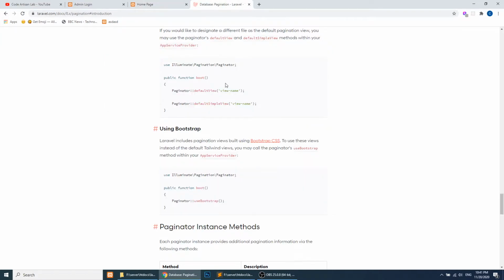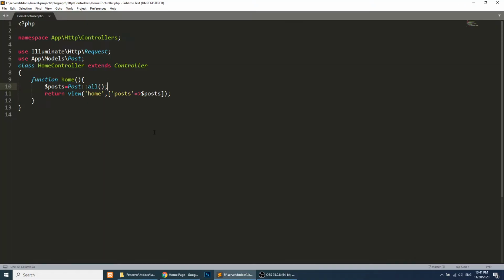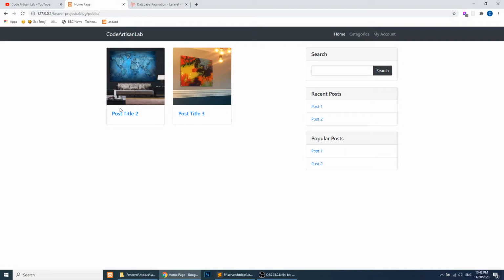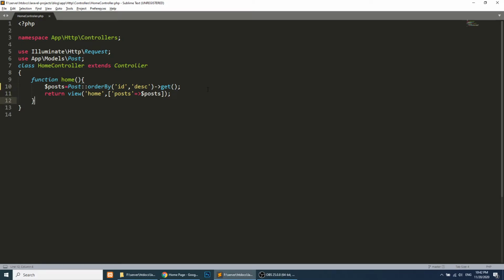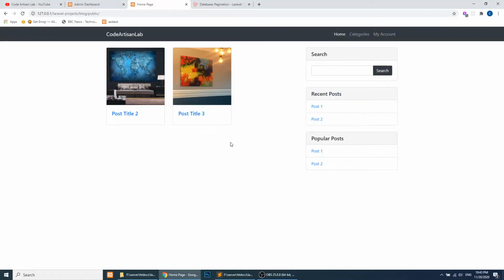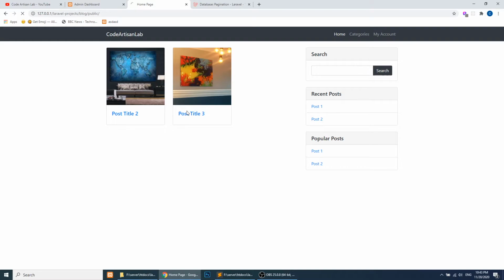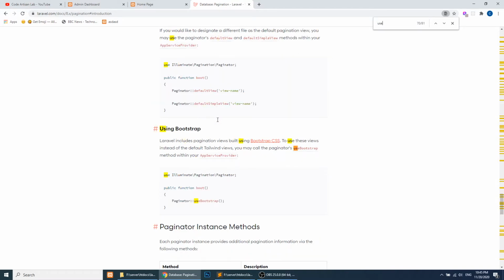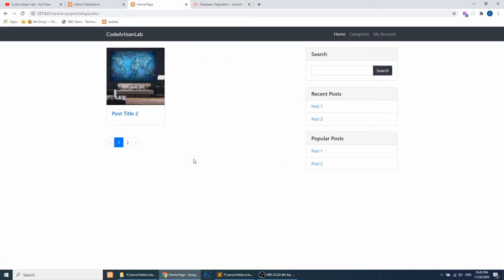Laravel Tutorials | Create pagination with laravel 8 and bootstrap 4 | Laravel Blog Website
Create pagination with Laravel 8 and bootstrap 4 | Laravel Blog Website | Laravel 8 Tutorial. In this video, We will learn how to create pagination with Laravel 8 and bootstrap 4. We will perform the pagination on our home page data which we have created in our previous. We will also learn how to fetch data from database with specific order. We will also perform simple pagination with next previous link. You will learn lots of things from this video. I am updating all source code on GitHub.

-   How to create pagination in Laravel 8
-   How to create pagination with bootstrap 4 and Laravel 8
-   How to perform orderby in Laravel 8
-   How to get data with pagination in Laravel
-   How to create next previous pagination in Laravel